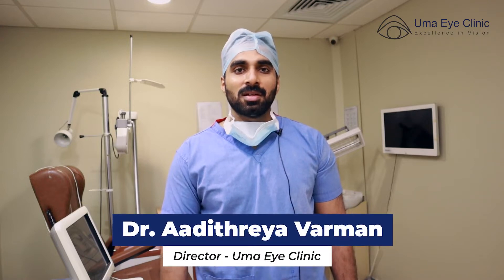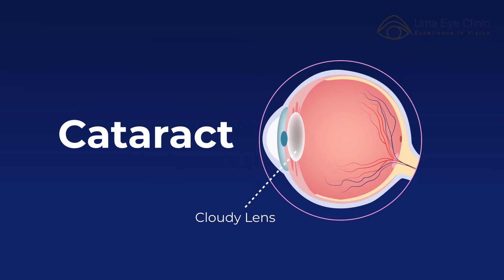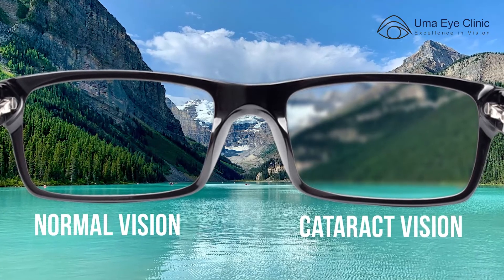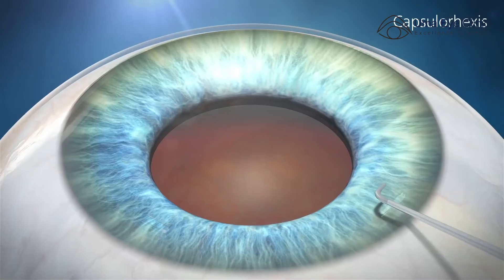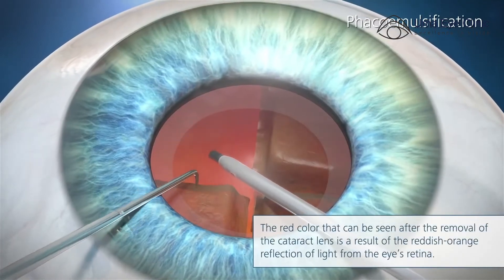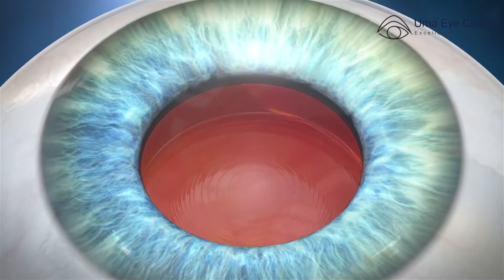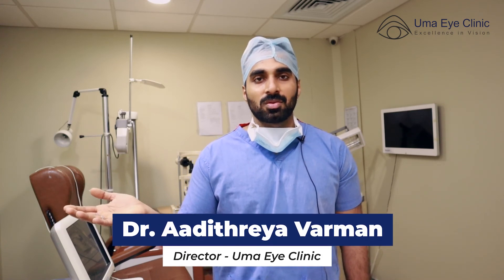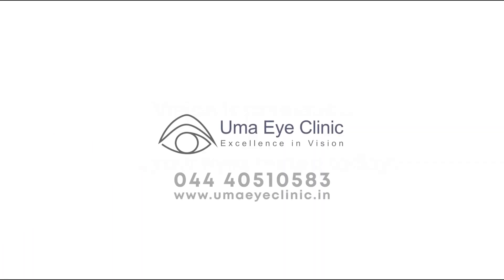லேசர் கண்புரை அறுவை சிகிச்சையின் நன்மைகள் | Advantages of Laser Cataract Surgery | Uma Eye Clinic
This video elaborates on the advantages of laser cataract surgery . The gold standard of cataract surgery is phacoemulsification in which the cataract is removed via a 2 mm incision, following which a foldable lens is placed in the eye. Laser cataract surgery takes this one step further by performing some of the critical steps of the surgery, making the cataract removal safer and efficient. This video elaborates more on the same